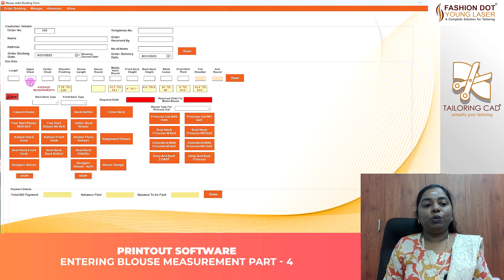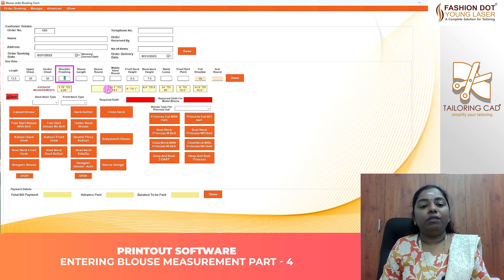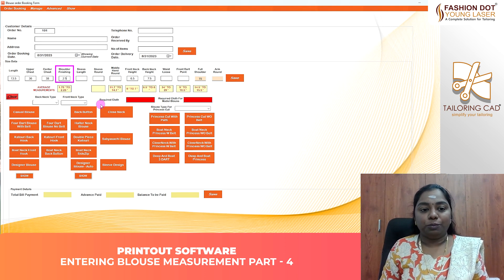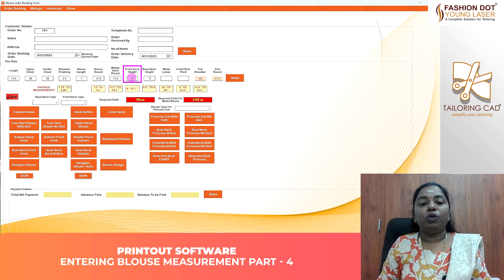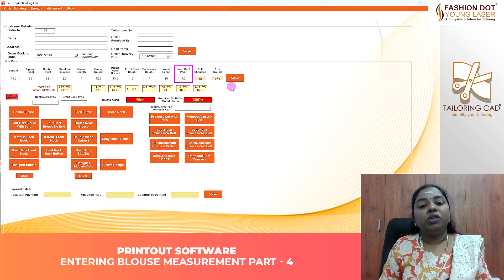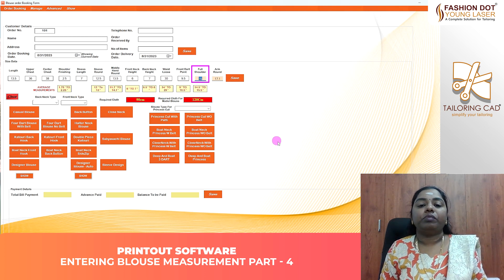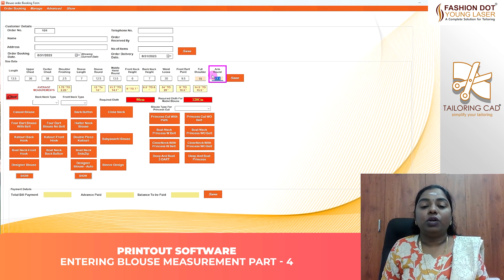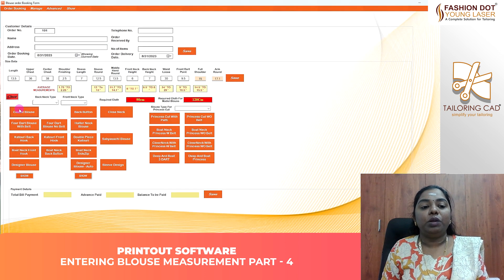"Mastering Blouse Pattern Creation: Entering Measurements & Designing in Software" | Part 4 | Tamil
🧵 Are you ready to elevate your fashion design skills? In this comprehensive tutorial, we'll guide you through the process of entering measurements and creating a stunning blouse pattern using specialised software. Whether you're a budding fashion designer or a sewing enthusiast, this video has something for everyone!

In this video, you will learn:
📏 How to input accurate measurements for a tailored fit
✂️ Creating the basic blouse pattern template
🎨 Adding style elements like necklines, sleeves, and darts
👗 Customising your blouse pattern to your unique design
🪡 Tips and tricks for a professional finish

Join us on this creative journey and unlock your fashion design potential. 🌟